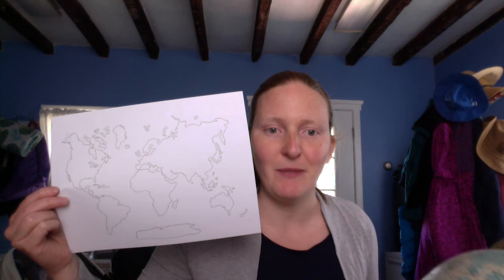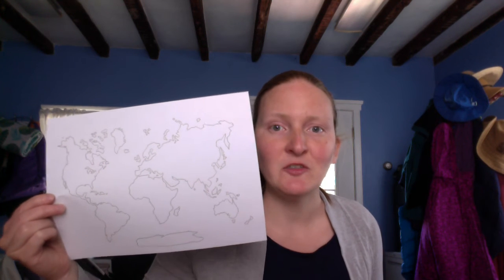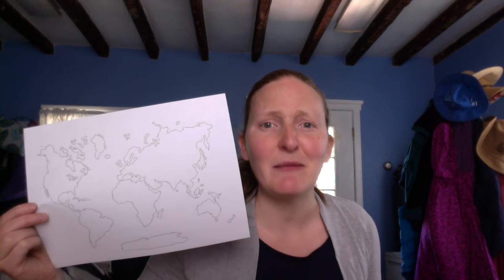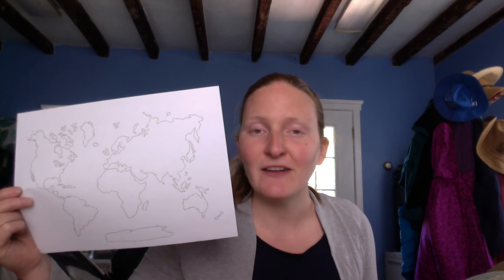Globes vs Maps